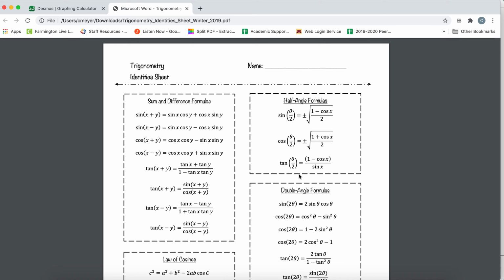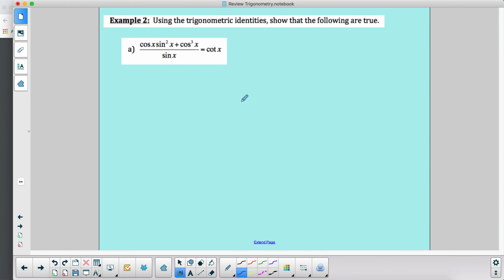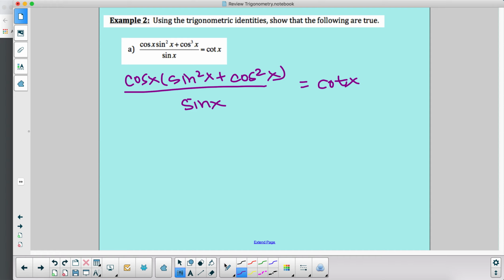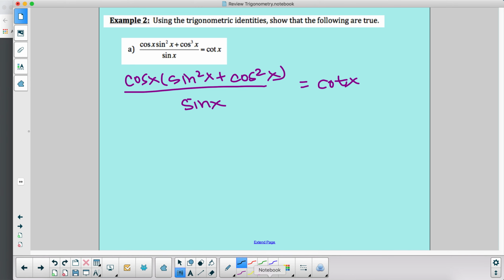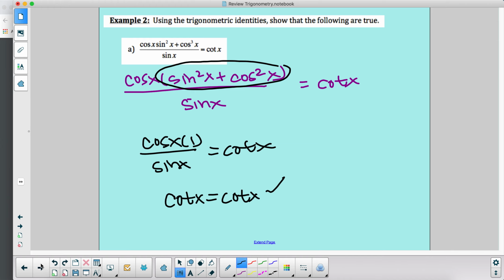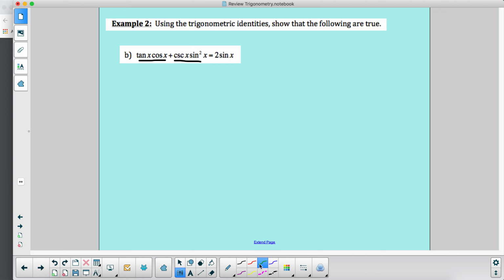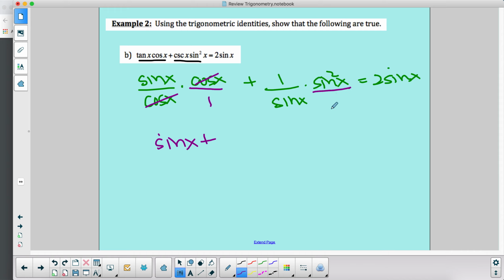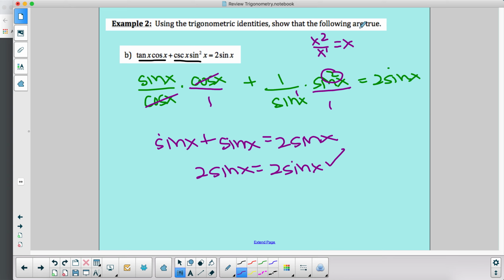Review: Trigonometry - Trig Proofs